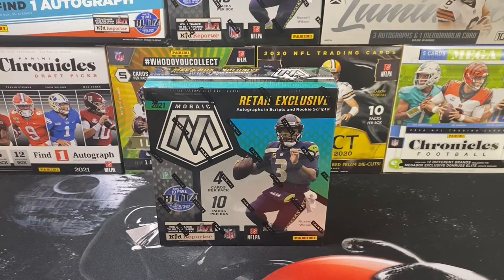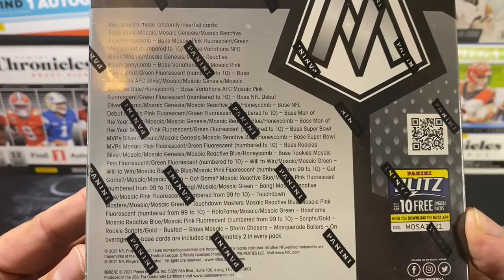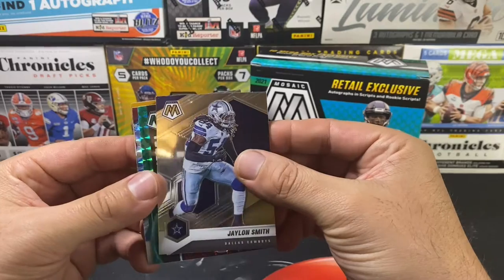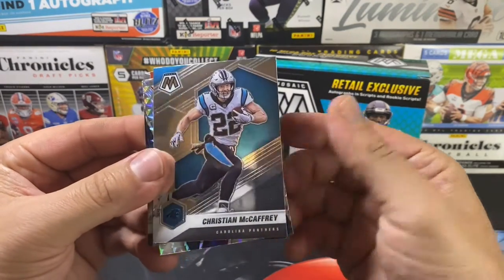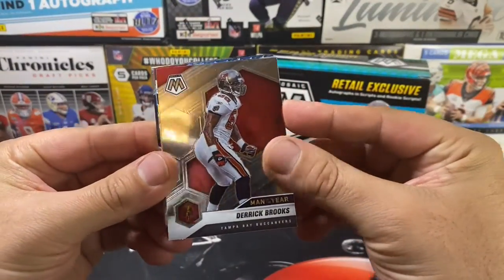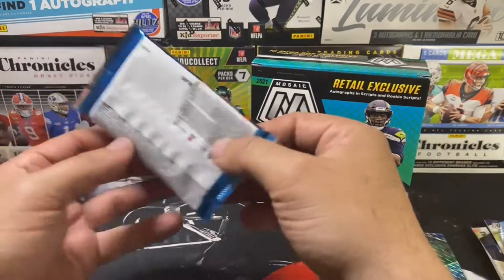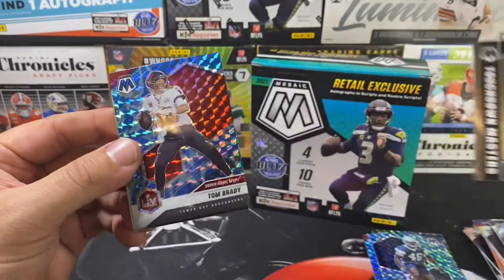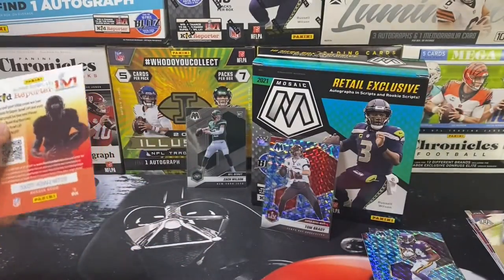2021 Mosaic football mega box battle! Round 1…Fight!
Finally! Got ahold of two Mosaic football megas out in the wild. Ripping box #1/2!

Thanks for the continued support everyone!

All music owned by Film Maker Pro.